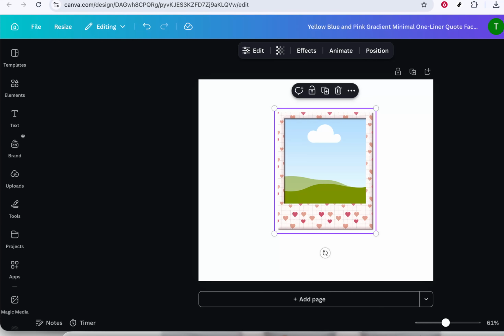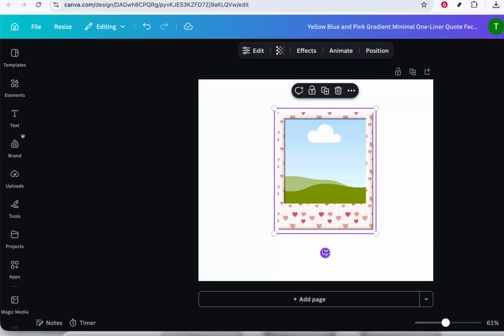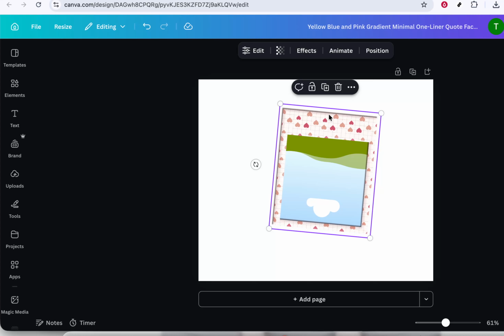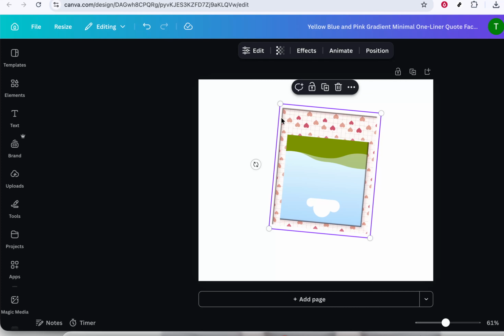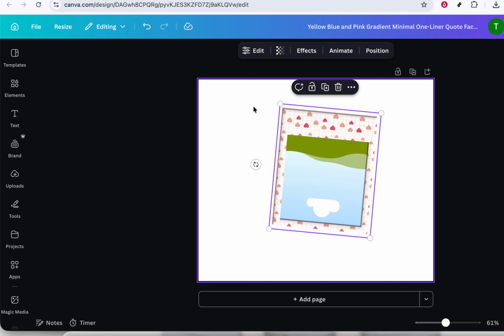How to Rotate Elements in Canva | Quick & Easy Guide 2026